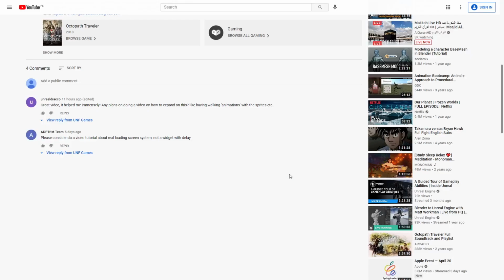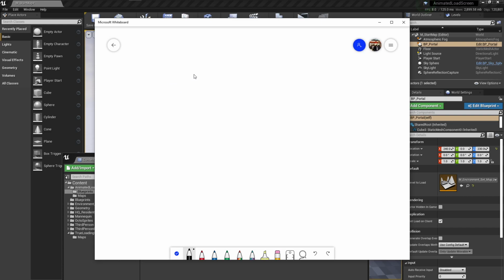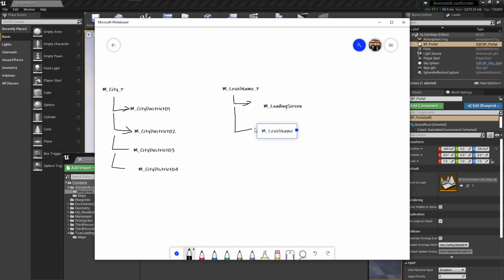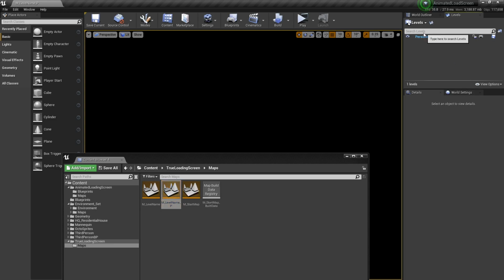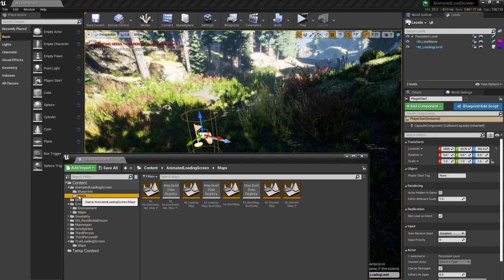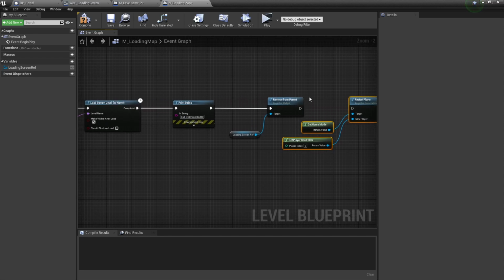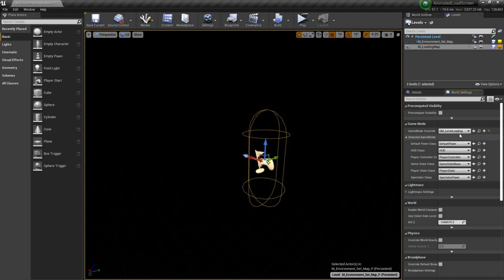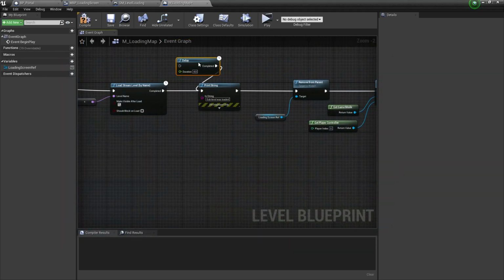ULTIMATE Loading Screen Tutorial WITH ANIMATIONS in Unreal Engine